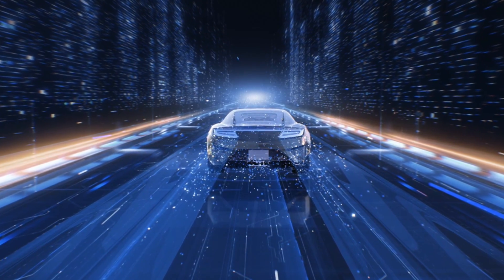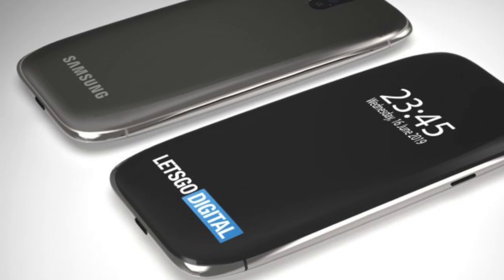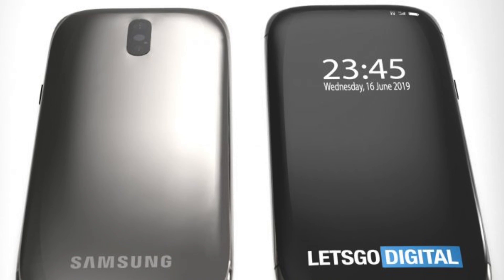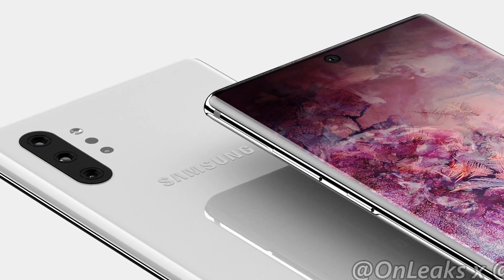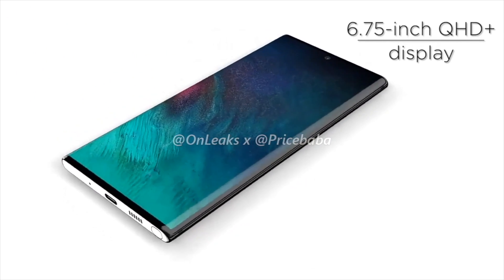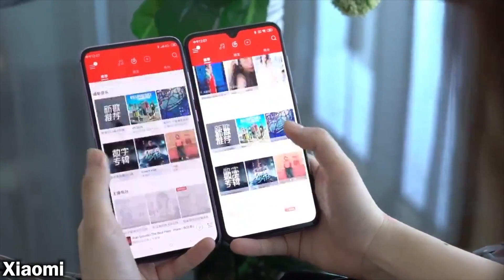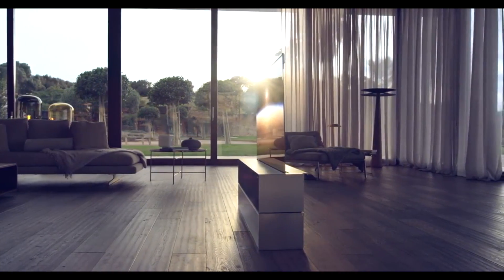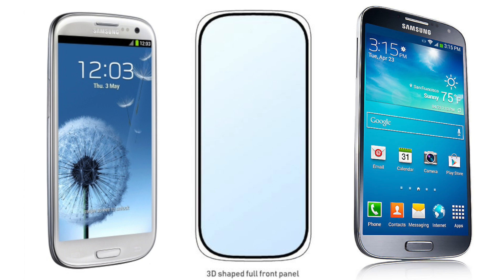Samsung's INVISIBLE Camera Phone!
Taking a look at Samsung's Invisible Camera Phone Full Screen Smartphone patent. With Galaxy S11 Coming in 2020 We might see something huge down the year. We could see our first true bezel less phone with hidden front camera and then something more.